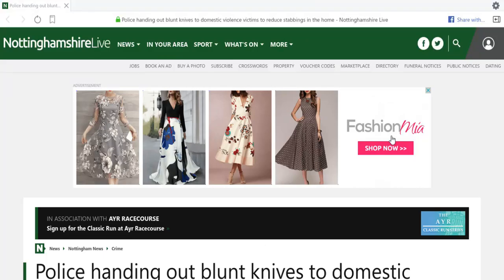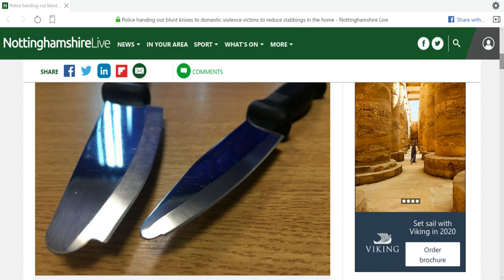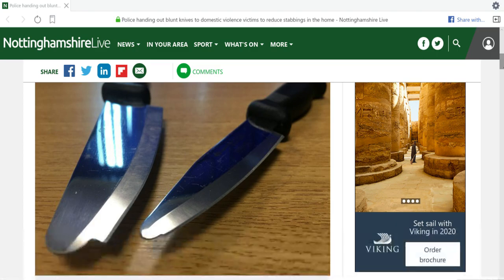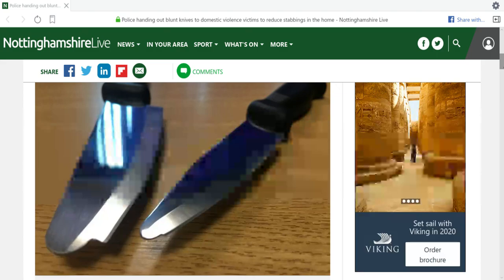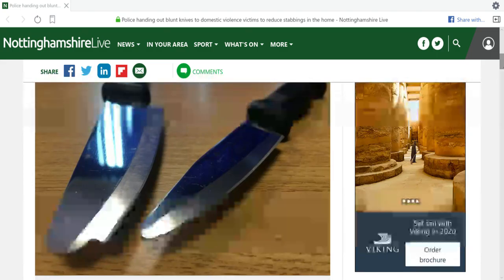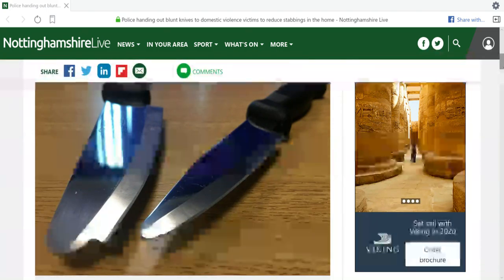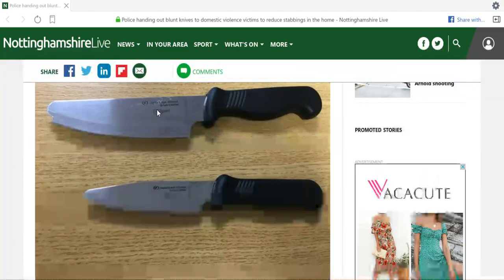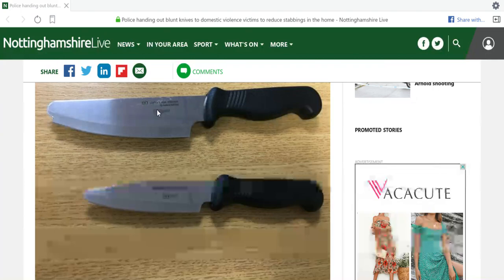UK Police Handing Out Blunt Kitchen Knives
Nottingham Police are handing out 100 round-tiped kitchen knives to try and prevent domestic violence, I doubt this will do anything to  save lives.